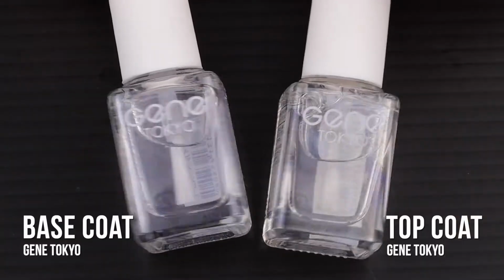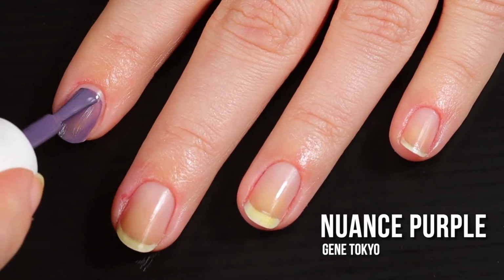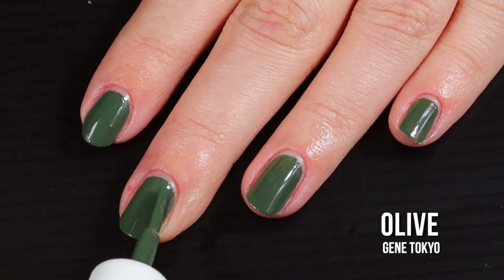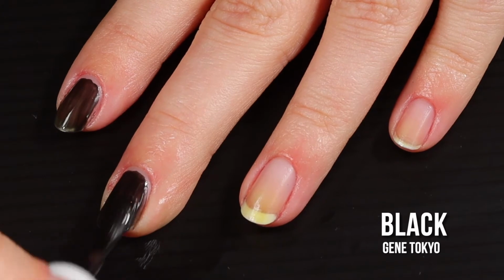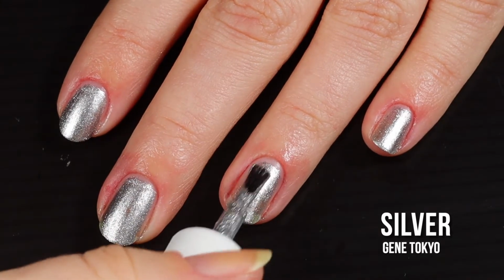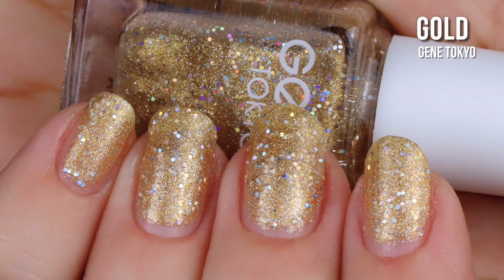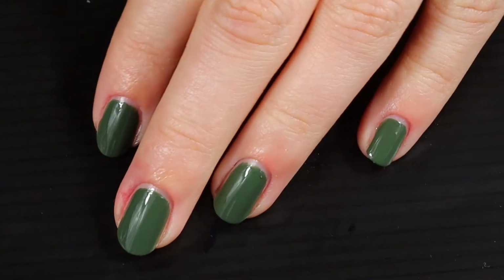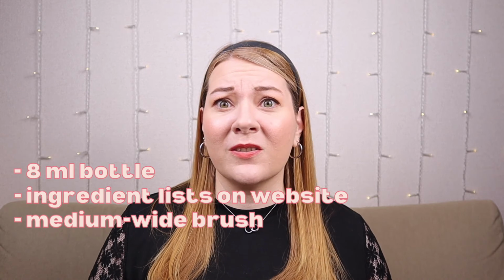Gene Tokyo Nail Polish || Swatch and Review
Hello, hello!
Today I’ve got swatches for you from another Daiso brand - Gene Tokyo!

If you are unfamiliar with Daiso, it is one of the 100-yen store (about 1 USD) chains here in Japan. DO NOT be fooled by the price, Gene Tokyo BRINGS the color pay-off! I am blown away by the quality of these polishes and for real, I’m shocked by the price. No lie, I would pay a lot more for some of these polishes!

Gene Tokyo nail polish is a 10/10 and I absolutely recommend giving it a try.

Today we're looking at: Shimmer Pink, Nuance Purple, Olive, White, Black, Silver, Gold and Bordeaux

MORE ABOUT GENE TOKYO: (in Japanese)

💅 TIME STAMPS 💅

0:00 Intro and Welcome
0:42 Shimmer Pink
1:57 Nuance Purple
3:06 Olive
4:05 White
5:03 Black
6:03 Silver
7:14 Gold
8:33 Bordeaux
9:44 Thoughts
10:18 About Gene Tokyo
11:25 About the polishes
12:20 Wrap-up

♡ABOUT ME:

Hey, Y’all!
Welcome to Trishpolish!
My name is Trish and I’ve lived in Japan for 11 years now. Almost six of them were spent in Nagoya, Japan and the rest here in Tokyo. My goal for this channel is to swatch and review as much of the nail polish in Japan as I possibly can! 😂 💅

こんにちは！
トリッシュです〜！トリッシュ・ポリッシュへWELCOME！私はもう11年間日本に住んでいて、その間ネイルにハマちゃった。日本製ネイルなどは全部使ってみたい🤗🤗

♡ SOCIALS:
♡ EQUIPMENT:
→ Camera - Canon M50 (with kit lens)
→ Macro lens - Canon EF 100mm f/2.8 Macro USM SLR
→ Mic - Video Pro condenser mic
→ Softbox set - FOTISAN
♡ Edited with → Final Cut Pro
→ BGM President - I can’t find the name of the song because it’s written in Korean! D: If you know, please let me know so that I can change this!